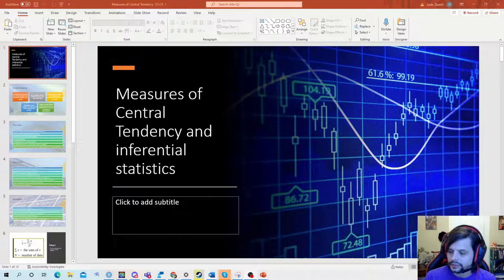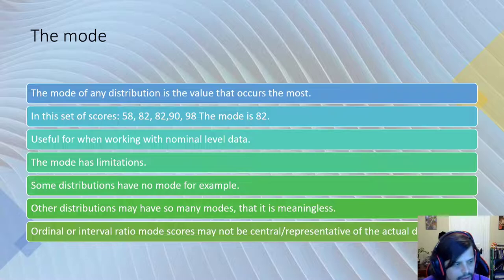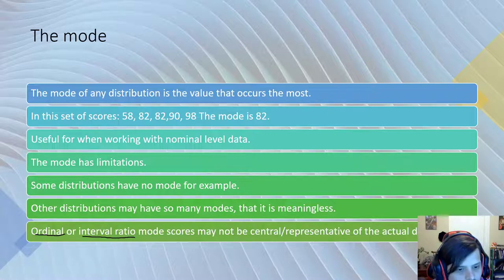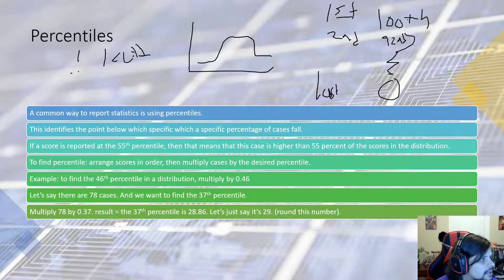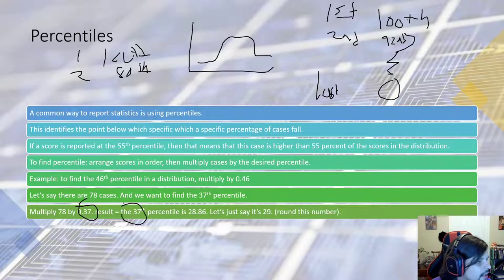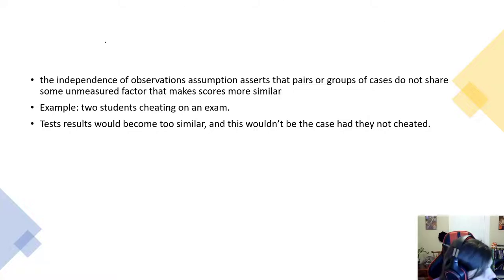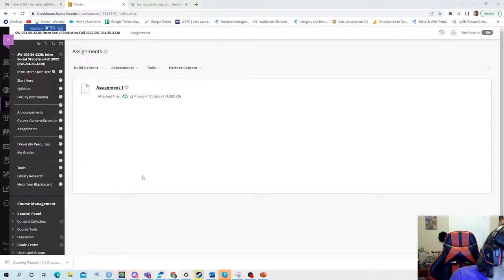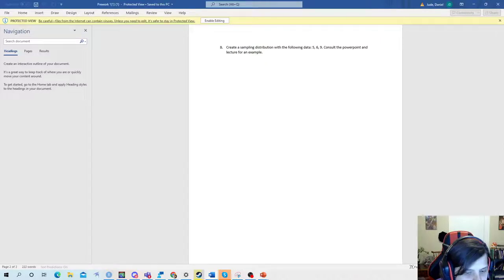Lesson 1`SW 204 - Central Tendency